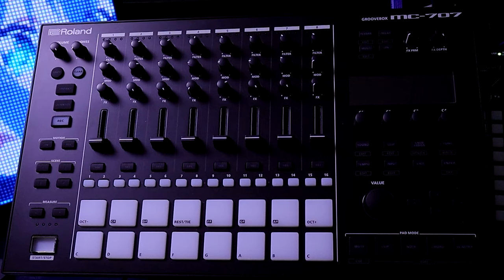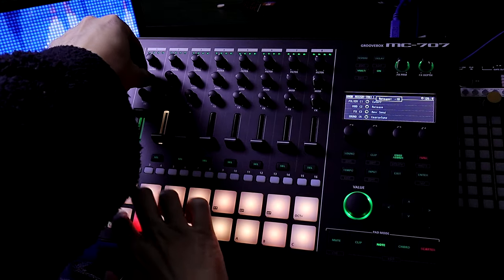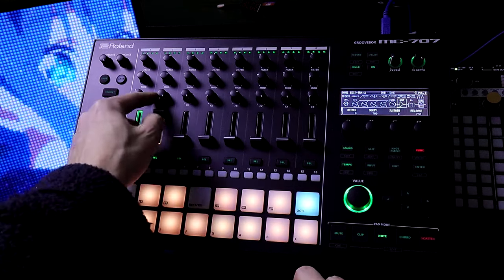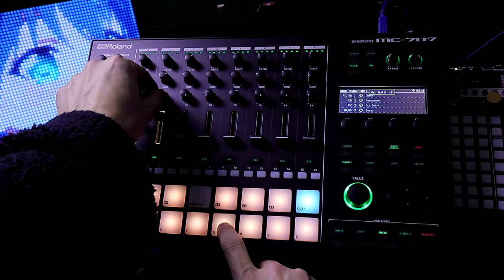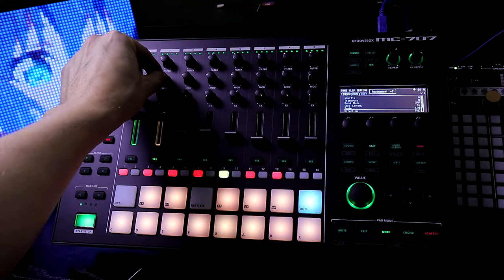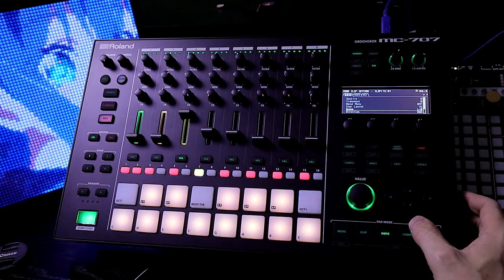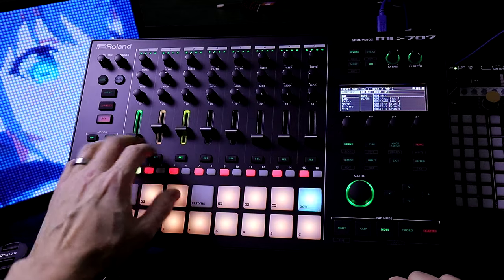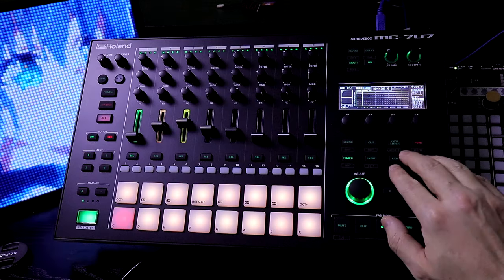MC707 BOOT CAMP PART 1 - SOUND DESIGN // ROLAND MC-707 TUTORIAL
Intro 0:00
Orientation 0:42
Fixing Pads 1:34
Drum Track 2:33
Custom Knob Assign 3:16
Programming A Beat 4:26
Select And Knobs 5:27
Programming A Synth 6:16
AMP ADSR 7:12
VA Synth 8:08
PW Mod And LFOs 8:58
Synth Knob Assign 10:45
Synth MFX 11:24
Editing Drums 12:04
MFX 12:36
Sequencing Synth 13:18
Octave Shift 15:34
Copy Paste Synth 15:58
Step Rec Sequencing 16:53
Playback Direction 17:50
Single Track Transpose 20:57
Fast Clips 22:03
Experimental Drums 22:56
Improv Extended Demo 24:20